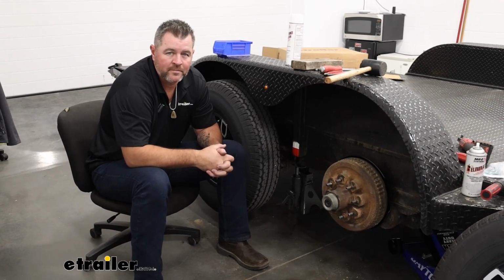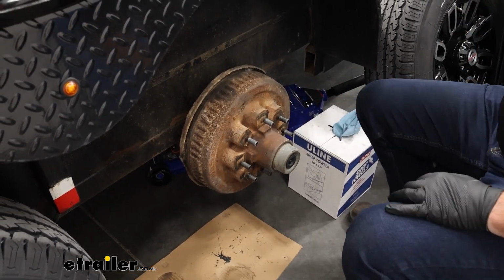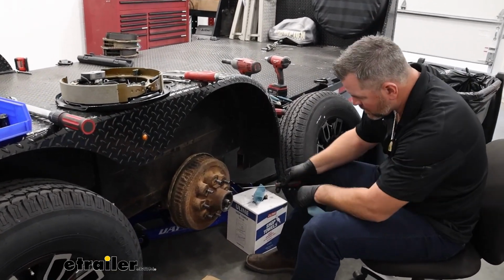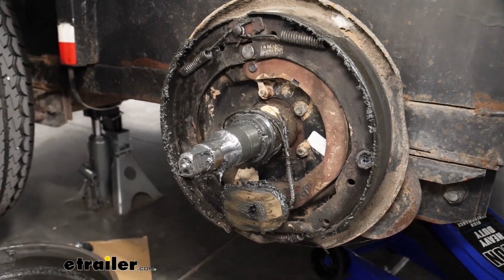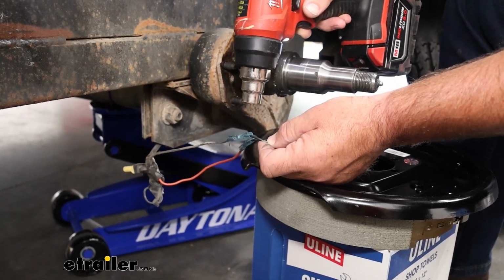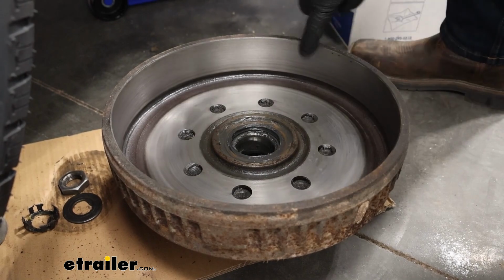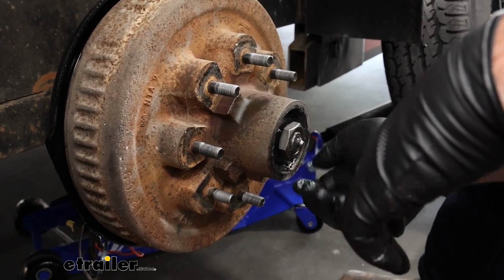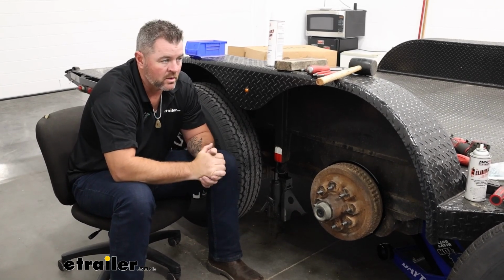etrailer Electric Trailer Brakes Installation Guide - Flat Bed Trailer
Hey, everyone, Shane here with etrailer.com.  Today, I have a flatbed trailer,  I'm gonna walk through how to install  etrailer.com's 12-inch electric brake assembly.  The brake assemblies we're gonna be installing today  are gonna be 12 inch.  They're gonna be designed for 5,200 pound axles  up to 7,000 pound axles.  They're gonna be self-adjusting.  And what that means is as your pads start to wear down,  it's automatically gonna click  because it's gonna have a spring in there,  it's gonna click the knob on it.

It's gonna push those pads  up against the inside of the rotor here  to make sure that you have good pad contact  and you're able to stop when you need to.  The pad herself, they're gonna be fully bonded,  as opposed to riveted.  Riveted, which I've seen a lot of in the past,  when that pad wears down  toward the top of that rivet is showing  or comes up above it,  what happens is a rivet starts digging grooves  in the inside wall of your drum, and then your drums toast.  Where with it being fully bonded,  you have full brake pad all the way down to the metal.  So it's a much better solution than a riveted pad.

This is gonna come in a set of two for one axle.  So you're gonna have right hand and the left hand.  So if you're doing more than one axle,  you're gonna make sure you get another set.  You can find those here at etrailer.  The backing plates are gonna be E-coated,  so they're gonna hold it really well  against rust and corrosion.

As far as the installation,  it's pretty simple and straightforward.  Keep in mind, your bearings inside of your drum.  You need to check those when you take your drum off.  If they need to be replaced, replace them.  Your inner seal, once you take your drum off,  you're gonna wanna replace that inner seal.

And also check your grease.  If your grease smells like it's burned,  it needs to be replaced.  Other than that, they're gonna come in a set of two,  so your left-hand, right-hand side.  So if you're doing more than one axle,  you just wanna make sure you pick up another set.  Now that we've gone over some of the features,  let's walk you through how to get 'em installed.  To start our installation,  you go ahead and remove your wheel,  and we're gonna remove this cap.  And I don't think I can get a screwdriver back in there.  I'm gonna tap the side of it  and see if I can get it to pop loose.  (metal thudding)  And these are a soft-blow hammer.  What we wanna try not to do if we do this  is not bend this cap.  (metal thudding)  Looks like it broke loose a little bit there.  Take a screwdriver,  something with a sharp point,  you're gonna pry this out.  Now you only need to worry about that  if you're not replacing your cap,  which we're not gonna be doing.  Set that aside.  Paper towels, wipe some of this grease off of this nut  here on the front.  And we're gonna pop this retaining clip off.  Take your screwdriver, hit 'em back behind it like that.  I'm gonna pop that off,  clean it off a little bit,  and we will set it aside.  We'll reinstall that later.  We're gonna remove this nut.  This is your axle nut.  It seems like it's on there a little tight.  We're gonna take 1 1/2 socket.  We should be able to just barely spin that  to get it to come loose  to where you can take it off with your fingers.  Something I didn't mention,  that'd be nice to have is have a piece of cardboard  or something for all these extra parts,  for all these parts are gonna be taken off.  Some of 'em we're gonna be putting back on  and some things we're not.  So clean off that axle nut 'cause that will be reinstalled.  There's two ways you can do this.  There's actually a washer right here  that rides against the bearing.  You can pull the whole hub off  and get that this washer to pop off.  We're gonna be taking the whole hub off anyway.  I like to separate this from the rest of it.  Clean it off.  It helps me inspect the grease to see if it's bad.  It doesn't stink.  Actually, I think this is new grease that's in here,  so we're probably not gonna be replacing it.  But these parts that we're gonna be putting back on,  it's good to wipe 'em off, inspect 'em,  make sure they're not damaged or anything like that.  See if, make sure we don't have to replace those.  Now we're gonna pull our hub off, our drum.  What we don't want is when we pull it off,  that outer bearing could fall out.  We don't want that to fall out.  If it falls out and hits the ground, it's toast.  You need to get a new one.  So the front like